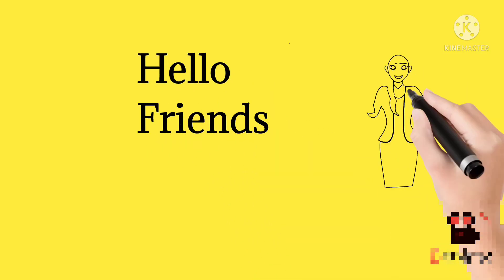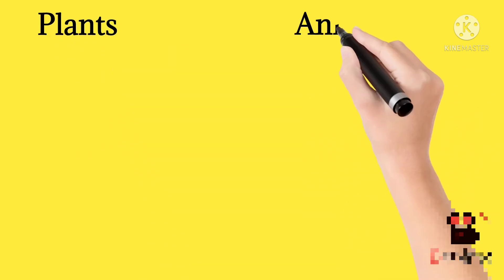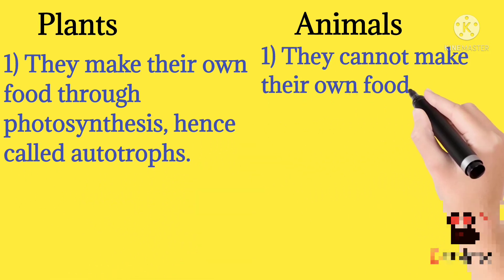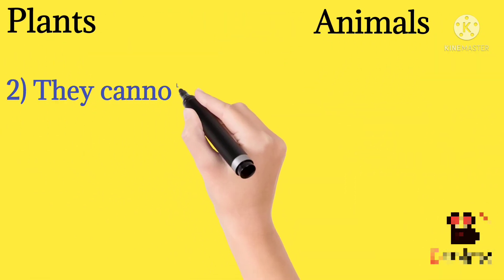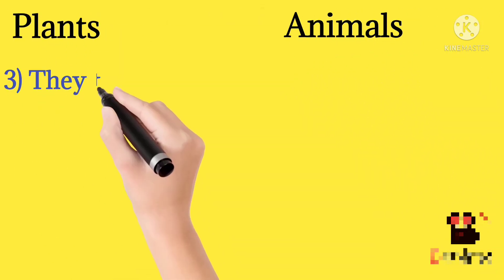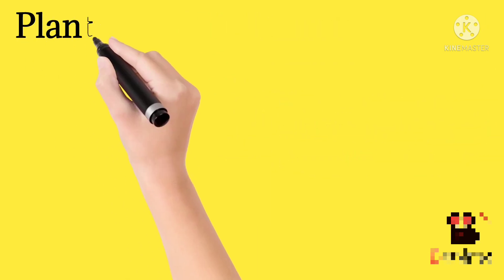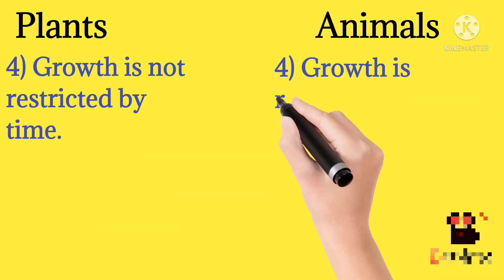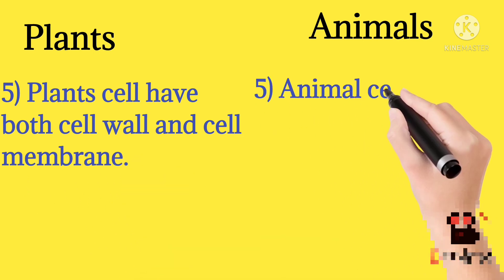Difference between plants and animals( class 3)